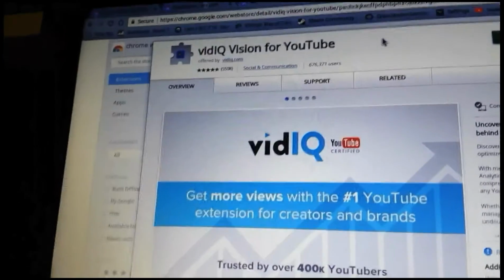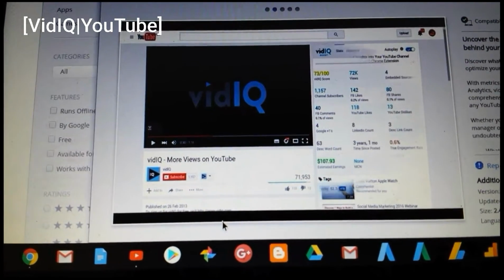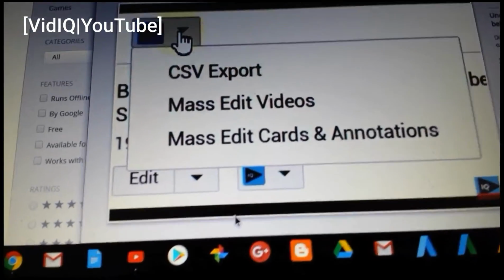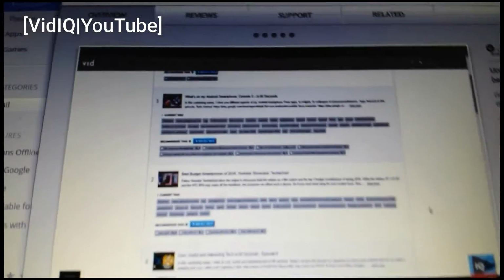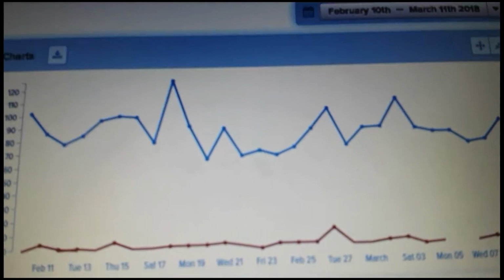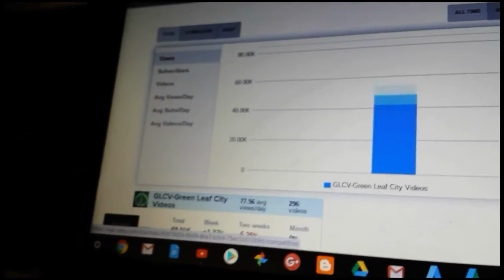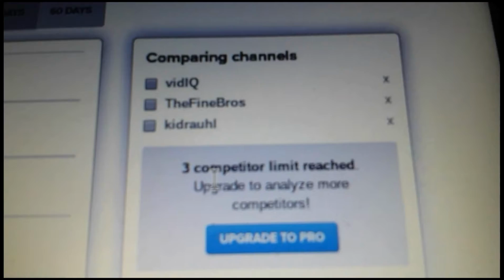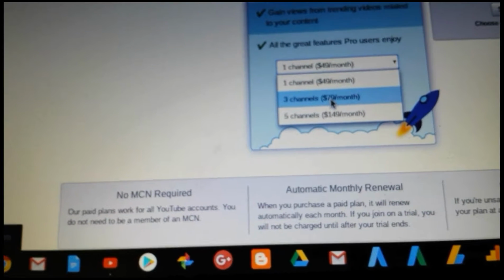How To Use VidIQ (Recommended)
Find Out How To Use VidIQ For YouTube. I'm Recommending This To Anyone Who Needs HELP with VIEWS.